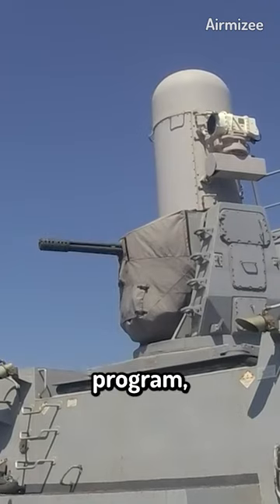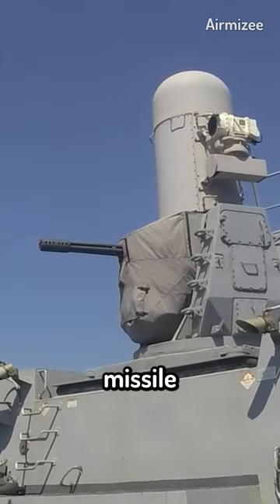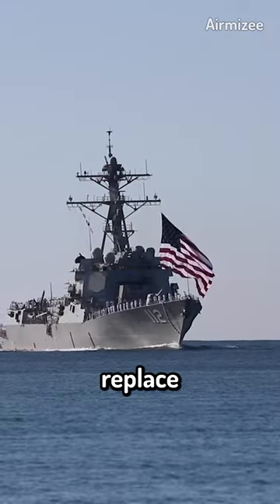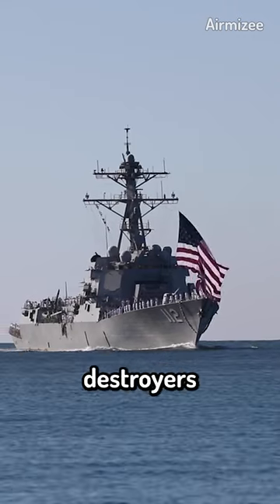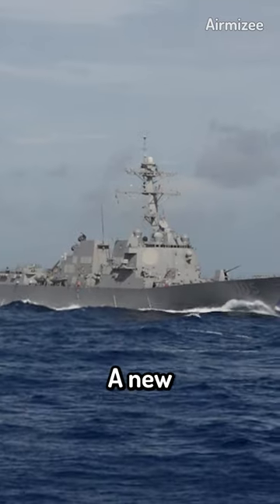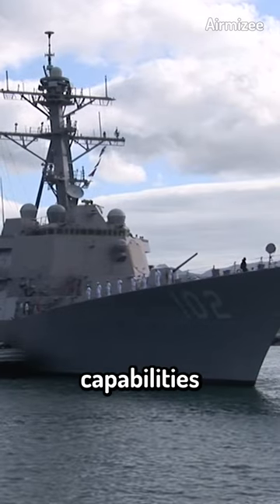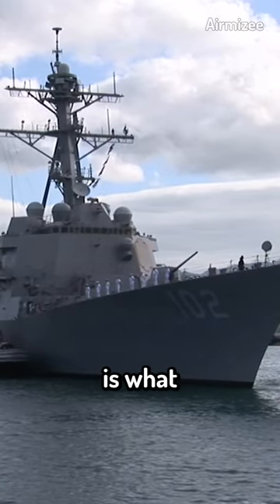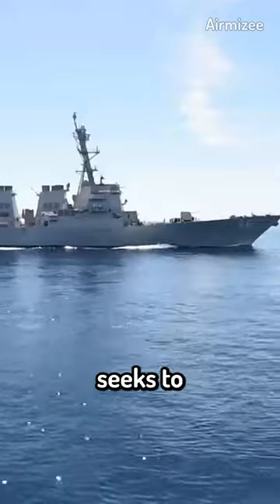Navy's Arleigh Burke Class to be Replaced?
The Arleigh Burke-class of guided-missile destroyers (DDGs) is a line of destroyers built by the United States Navy that is equipped with the SPY-1D multi-function passive electronically scanned array radar and the Aegis Combat System. Admiral Arleigh Burke, an American destroyer officer in World War II who later served as Chief of Naval Operations, is the name of the class. The Arleigh Burke-class destroyers are larger and more strongly armed than many preceding classes of guided-missile cruisers, with an overall length of 505 to 509.5 feet (153.9 to 155.3 m), displacement ranging from 8,300 to 9,700 tons, and weaponry including over 90 missiles.

The DDG (X) program, the next-generation guided missile destroyer, was intended to replace the Arleigh Burke-class guided-missile destroyers in the U.S. Navy. A new class of destroyers with cutting-edge technologies and capabilities to counter emerging threats is what the DDG (X) program seeks to create.